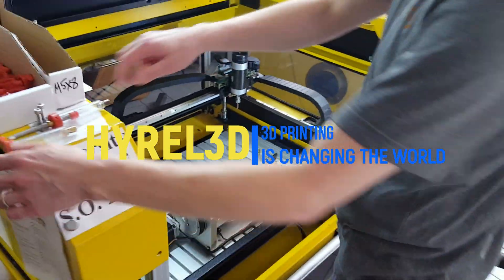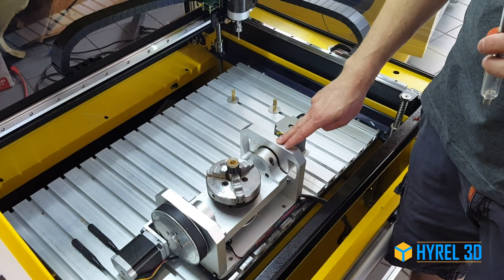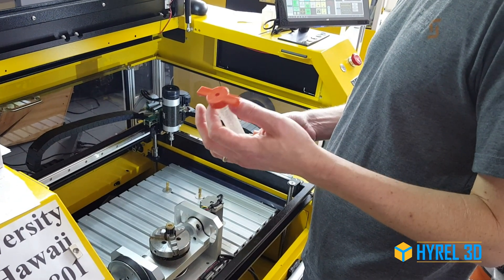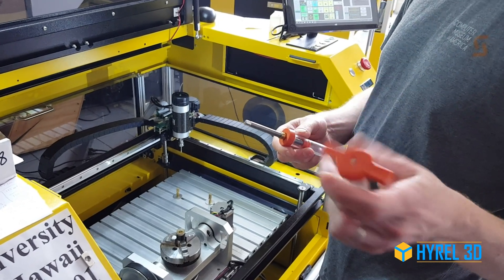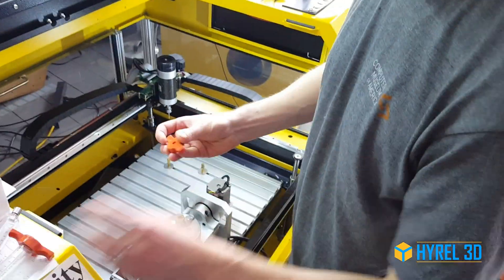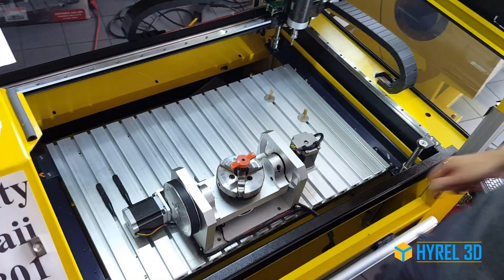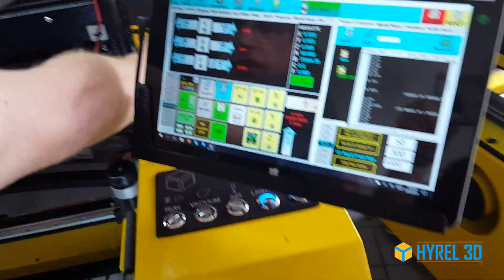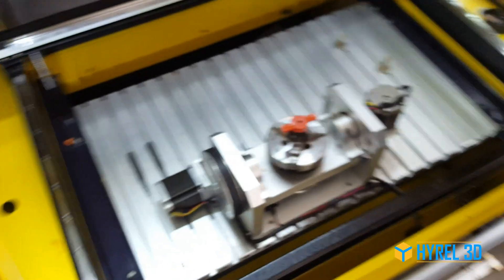5-Axis machining plastic on the Hyrel Hydra 3D Printer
5 AXIS MACHINING ON HYREL HYDRA
Here is another industrial application for your Hyrel Hydra. In this video we are using our 4th-5th Axis accessory with our 400W 3-phase spindle and 4mm endmill to modify a special syringe for our HSD-10 Heated Syringe head. The syringe as purchased uses a plunger with finger grips on the cap. In order to drive it with our gearhead motor, we modify it to fit the print head and accept a square drive lead screw. Since the manufactured part does not have the dimensional consistency we require this operation also trims the parts to a consistent size.